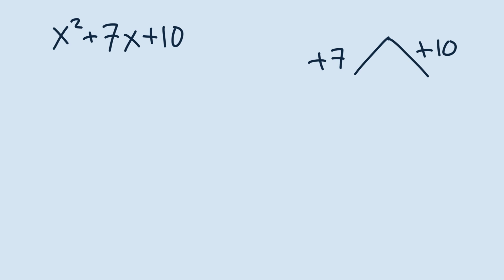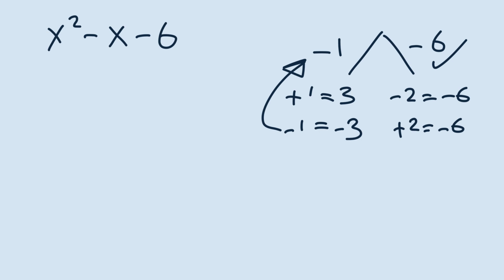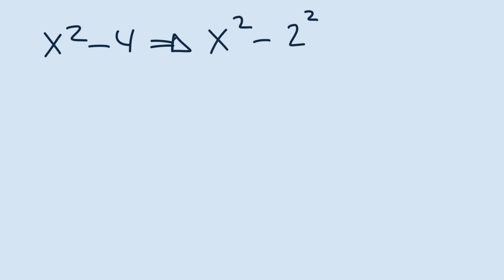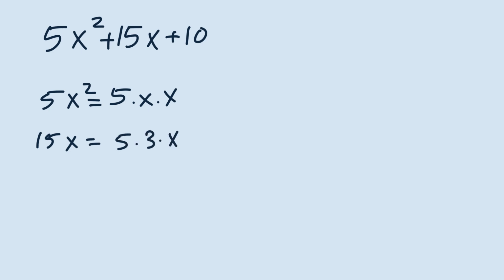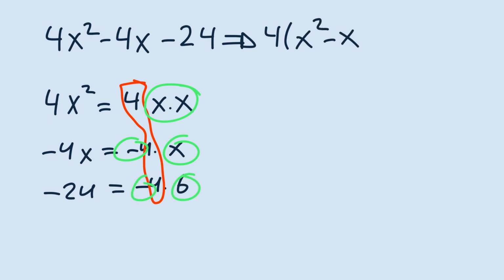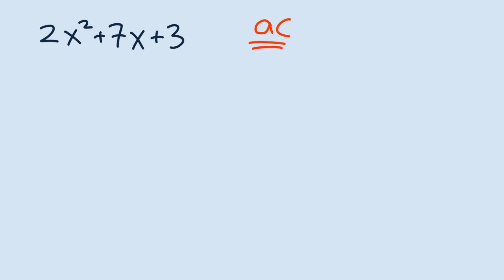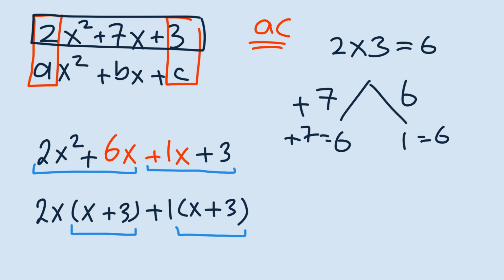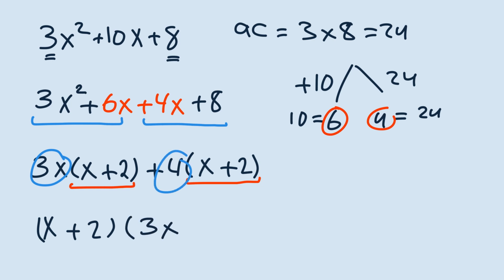Factoring Polynomials like THIS to get FULL MARK | Algebra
🔥 Master Factoring Quadratic Polynomials | From Easy to Hard

Struggling with the quadratic equation? In this video, you’ll learn how to factor quadratic polynomials step by step using various methods. We cover 15 examples, including factoring by grouping and identifying common factors, providing a comprehensive math tutorial for all skill levels.

🎯 This video is perfect for:
• High school students (Algebra)
• Anyone preparing for math exams
• Engineering Students